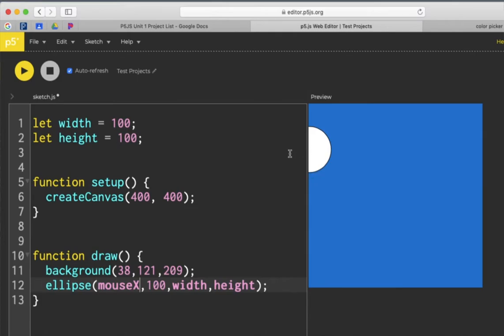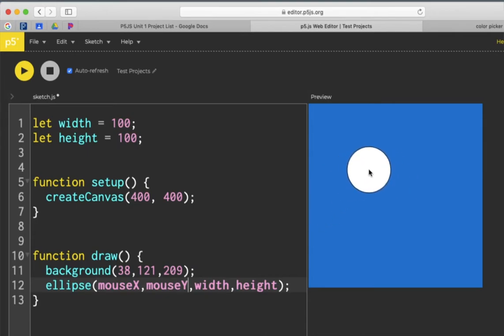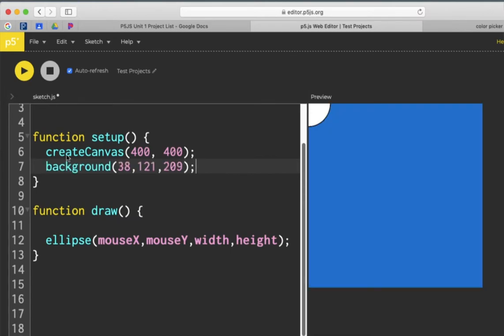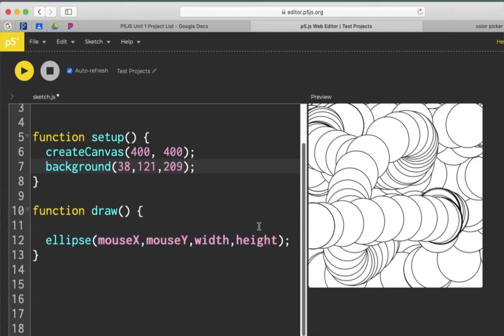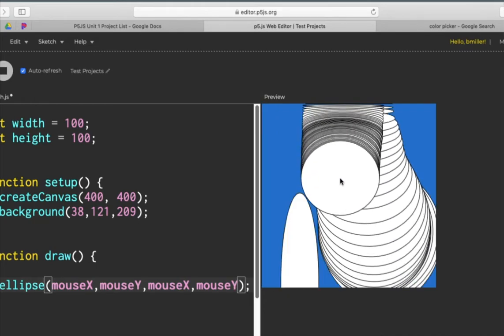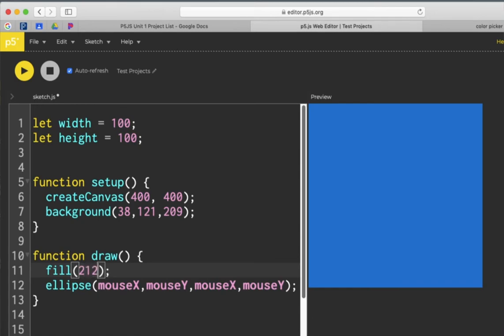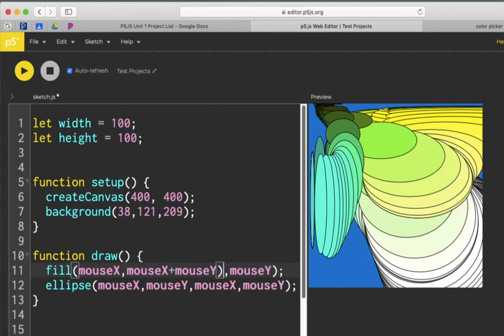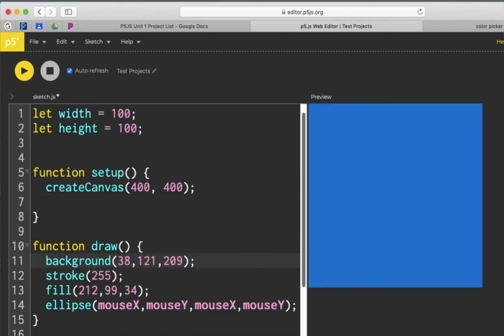P5 Intro Part 2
In Part 1 we discussed creating shapes and coloring them. In Part 2, we add animation to the sketch using mouse location as the animator.